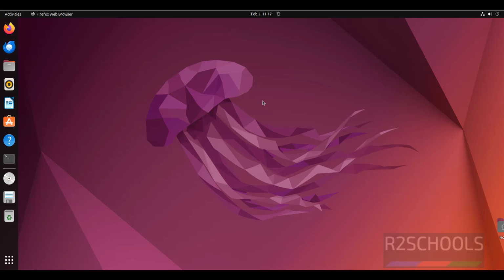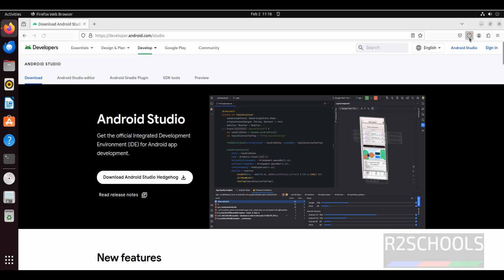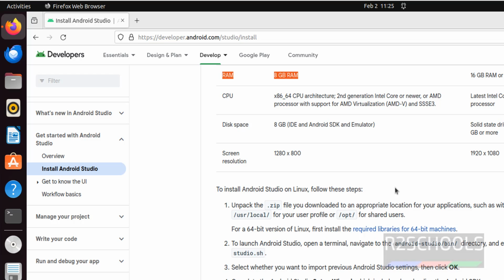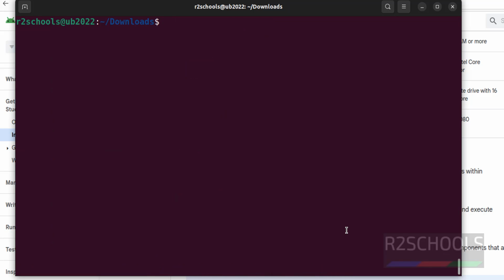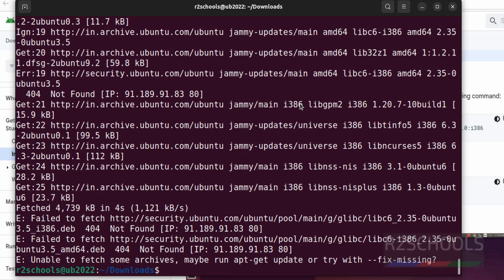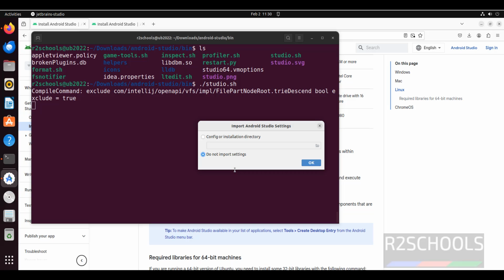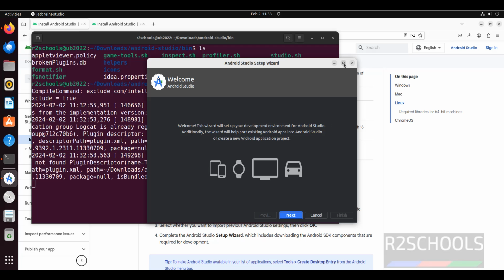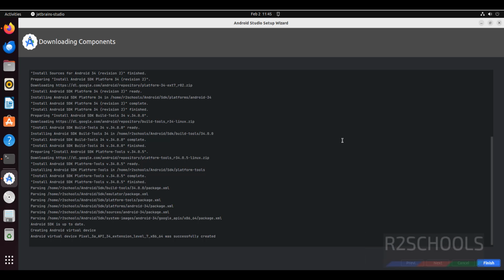How to install Android Studio on Ubuntu 22.04 LTS | Updated 2024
In this video, we have shown How to download and install Android Studio on Ubuntu 22.04 LTS step by step.

How to install Android Studio on Ubuntu 22.04 LTS,
How to download install Android Studio on Ubuntu 22.04 LTS,
How to download and install Android Studio in Ubuntu Linux,
How to download and install Android Studio in Ubuntu 22.04 LTS,
Download and install Android Studio in Ubuntu Linux,
Download and install Android Studio in Ubuntu 22.04 LTS,
How to install Android Studio in Ubuntu Linux,
How to install Android Studio in Ubuntu 22.04 LTS,